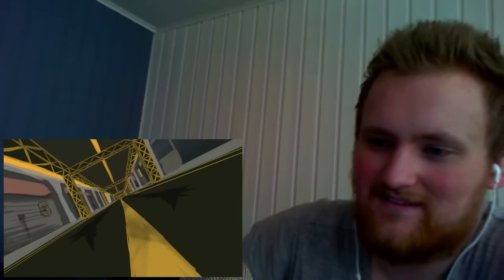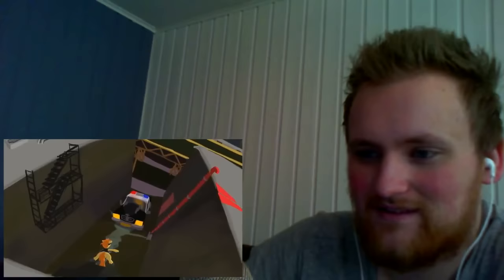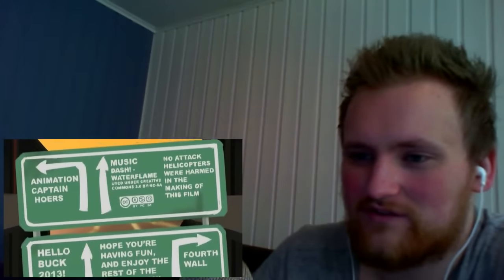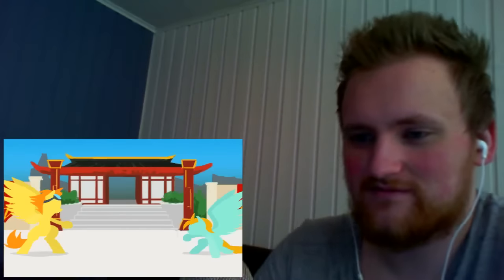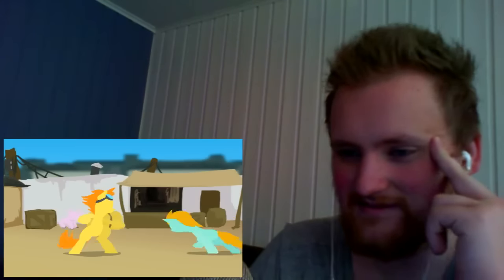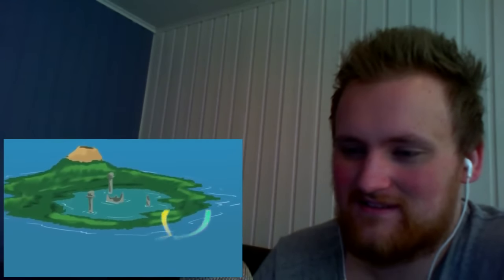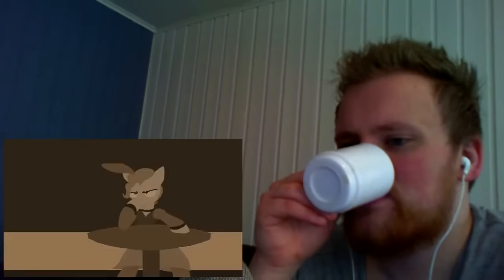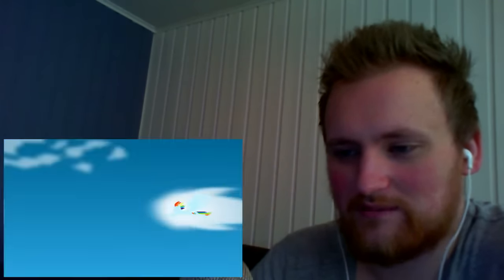LaDix Reacts: Paint the Town a Safety Yellow